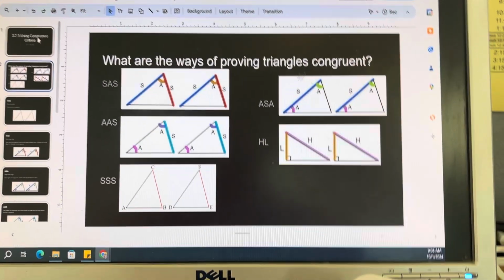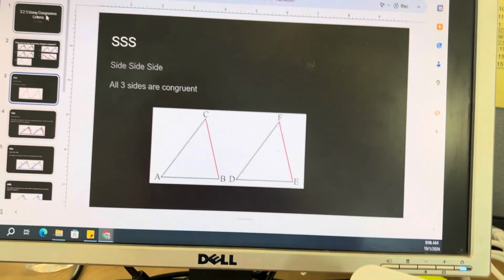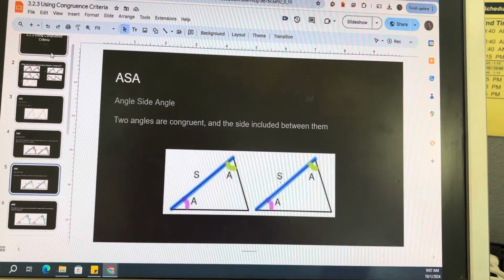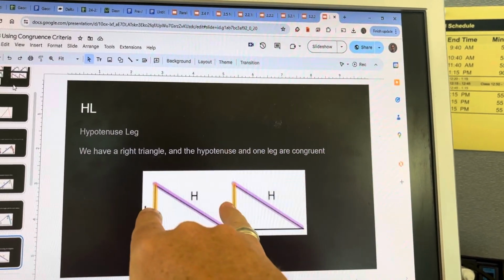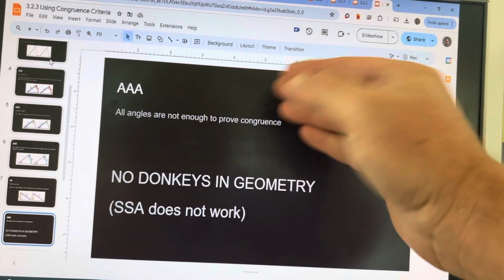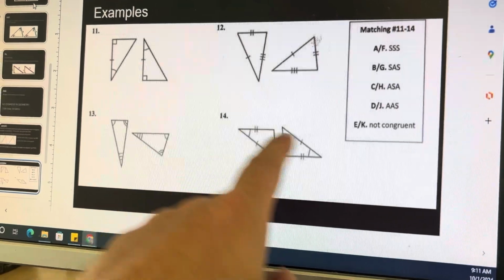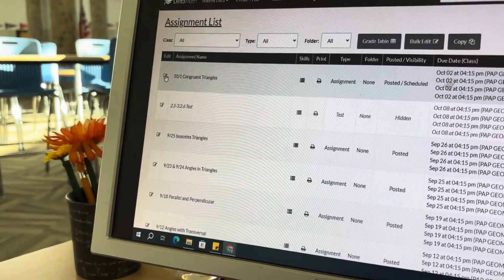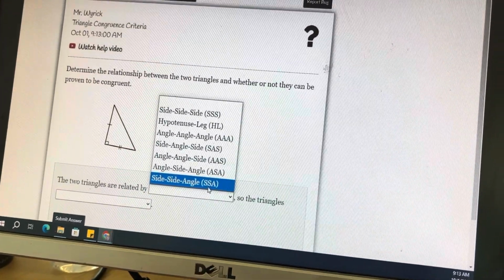Pre-AP geometry 3.2.3 notes for 10/1